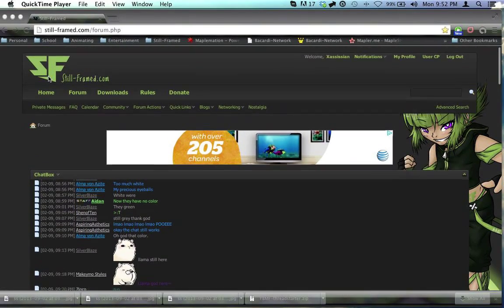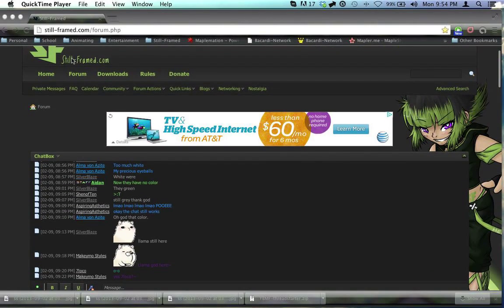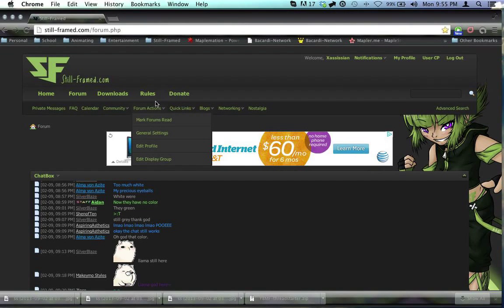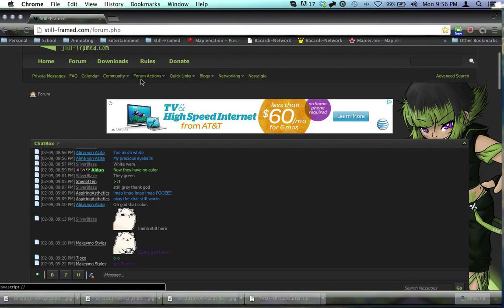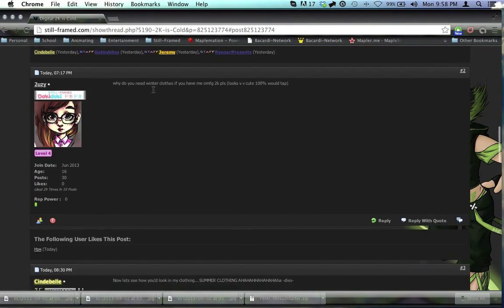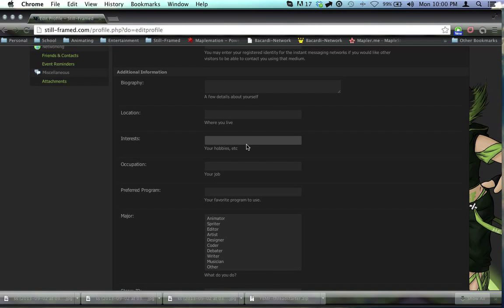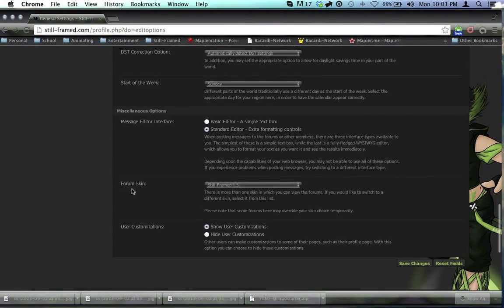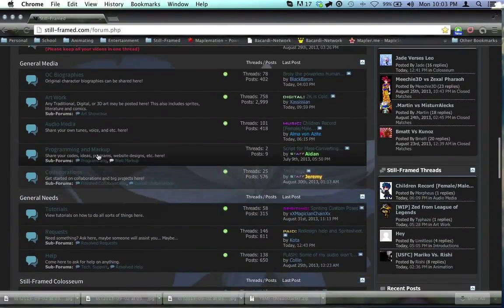Welcome to Still-Framed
Hey guys Jaws here, and in this video I am going to show you how to use Still-Framed.